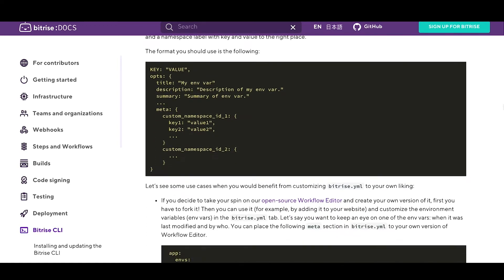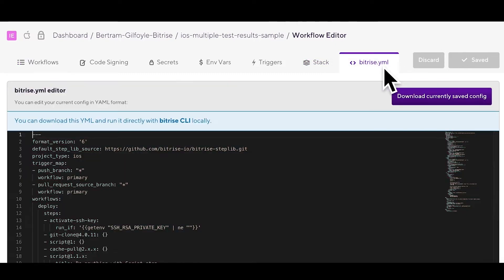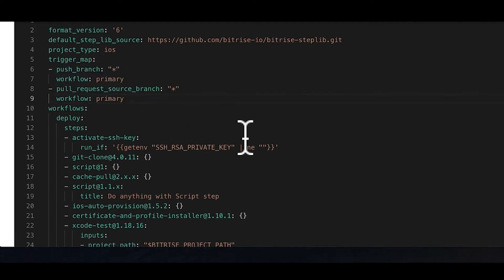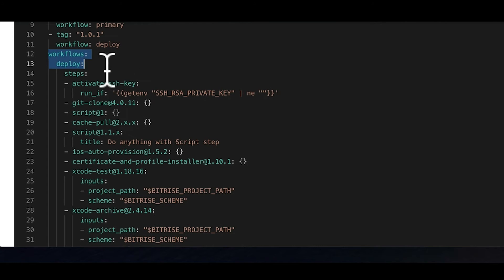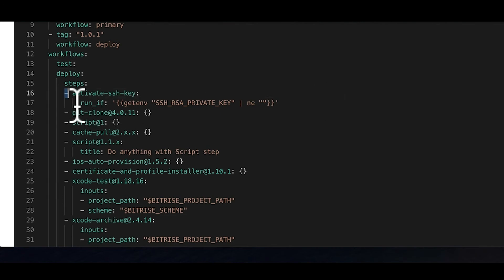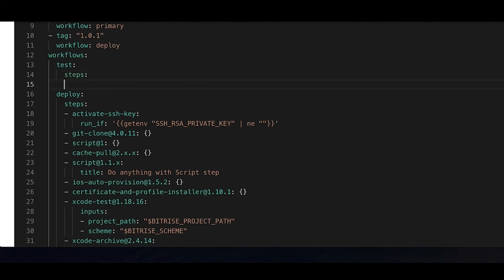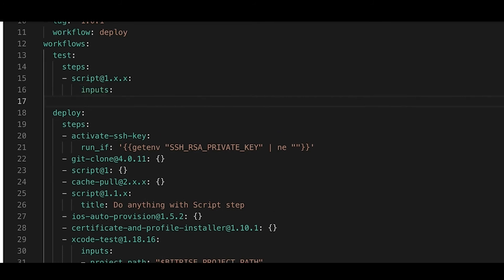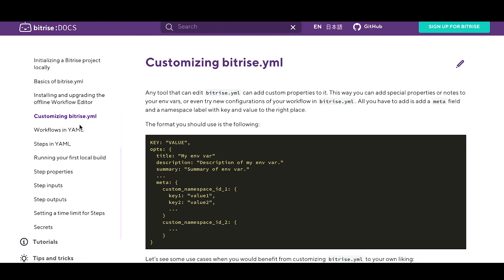How to use the bitrise.yml | TUTORIAL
The bitrise.yml file stores your Bitrise build configuration: your Workflows, your Steps, your trigger map. In this video, we’re walking you through the basics of editing this file directly, without using our GUI.

Free for Open Source and small teams. Plans for teams of all sizes: